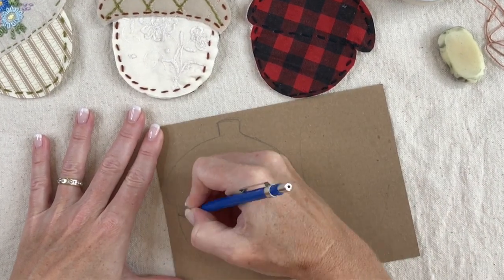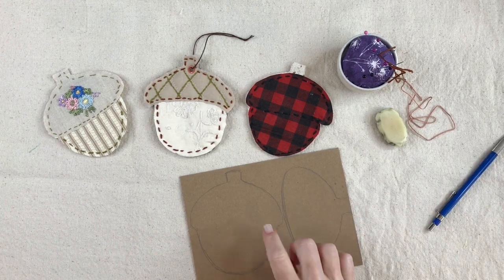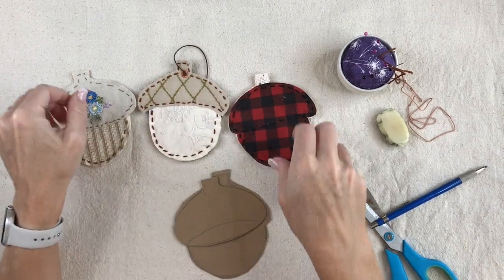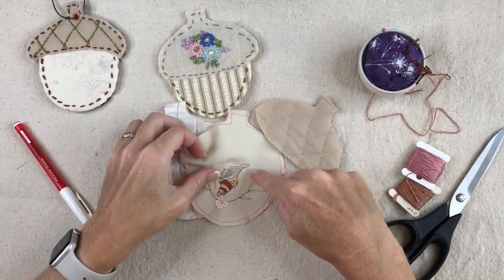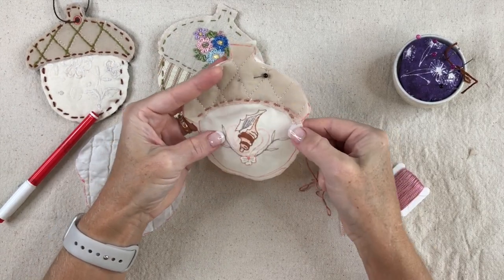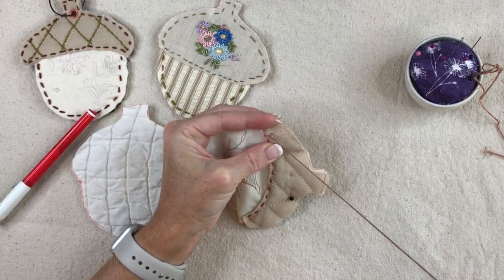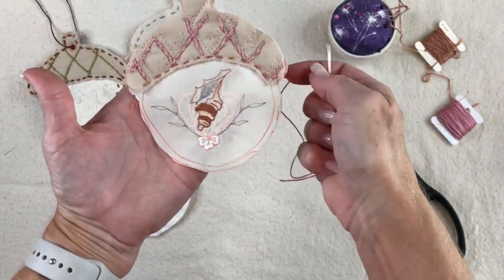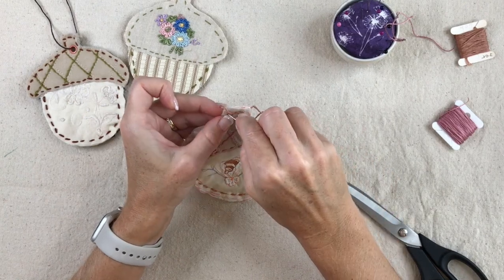Slow Stitching: Sew a Fabric Acorn Ornament/Coaster | fabric acorn ornaments | Stitching tutorial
The Beginner's Guide to Sewing a Fabric Acorn or Coaster using Slow Stitching Techniques | Learn how to Sew a Fabric Acorn | Sew With Me

Today, I offer the instructions and procedures for creating a fabric acorn. I'll show how to create a template, for any size acorn you'd like, using the class instructions. Select your fabric and add stitches to add definition and details to the acorn. Supplies include fabric, thread, and sewing tools, like a needle and a pair of scissors.
Create your own fabricacorn that can be used as a hanging ornament or a coaster.

Step (as shown in the video):
1. Make Cardboard Template for the acorn and acorn top.
2. Choose the fabrics for the acorn backing, top, and botton.
3. Cut out the fabric, as shown.
4. Stitch the front pieces together.
5. Embellish with stitches to personalize your artwork.
6.. If making into a hanging ornament, add a grommet and string.

► YOU MAY ALSO LIKE:
✅ RedBubble: bellamells